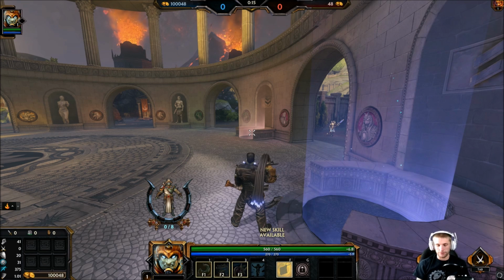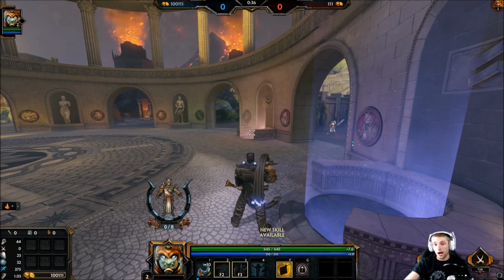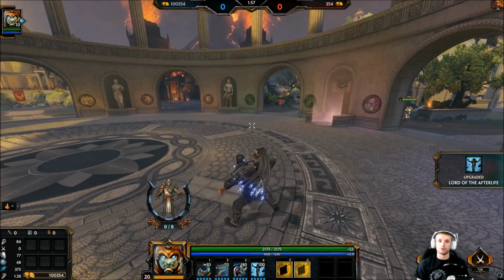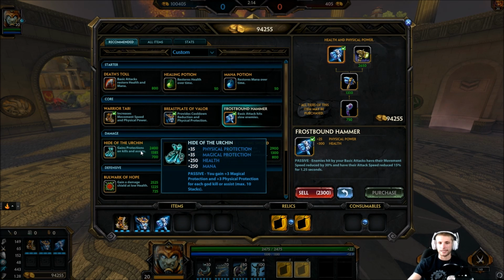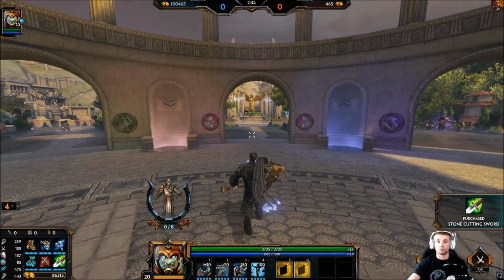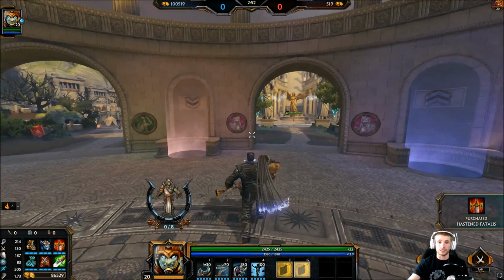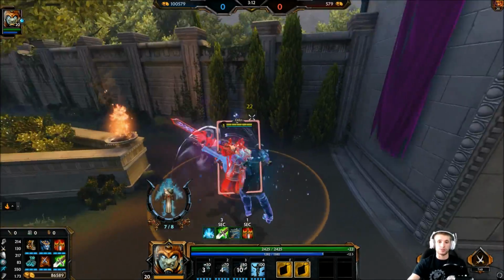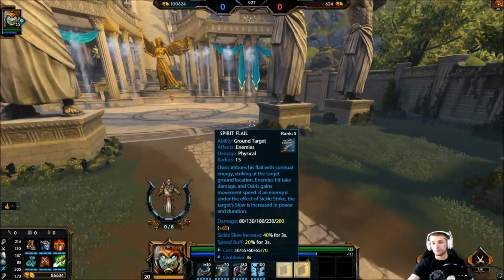Smite: Season 3 OP Osiris Build Video